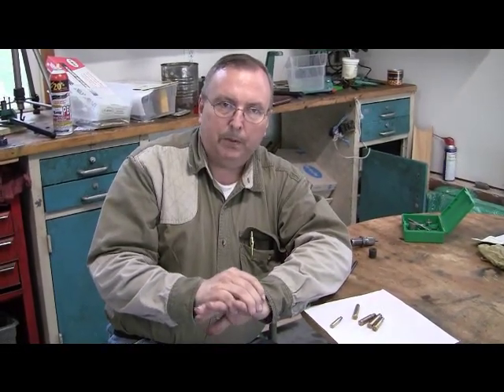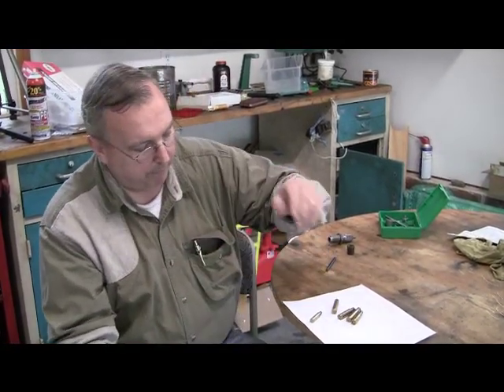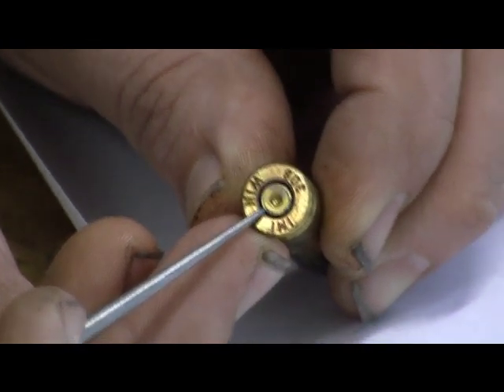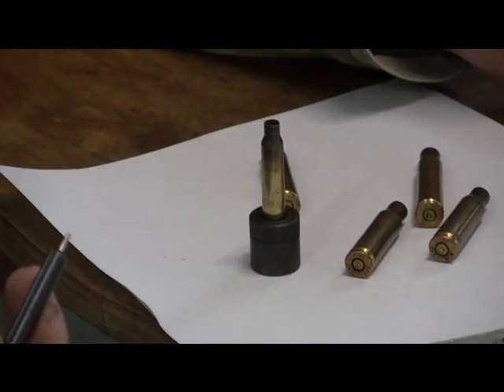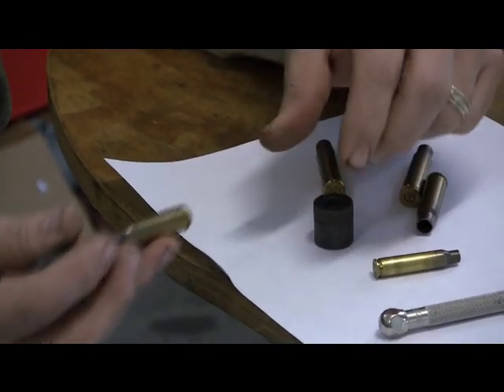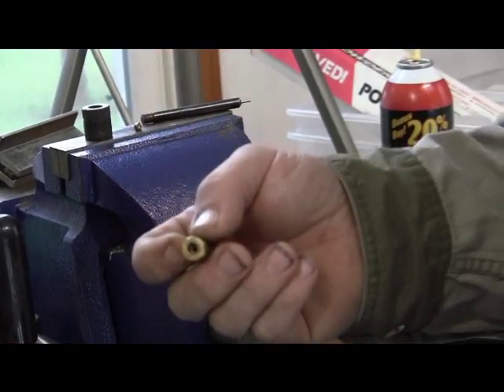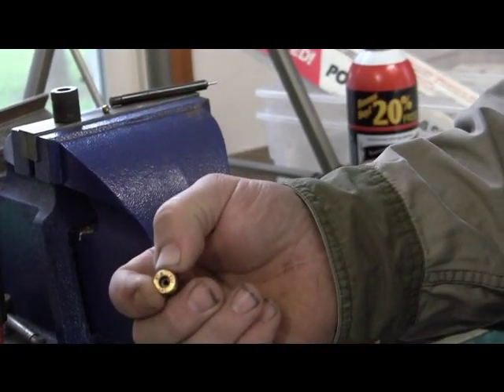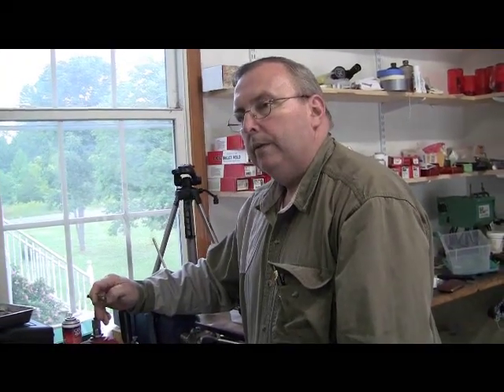Reloading military brass with primer pocket crimp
problems ans solutions to reloading military brass with a primer pocket crimp